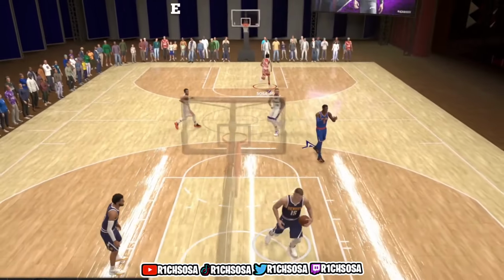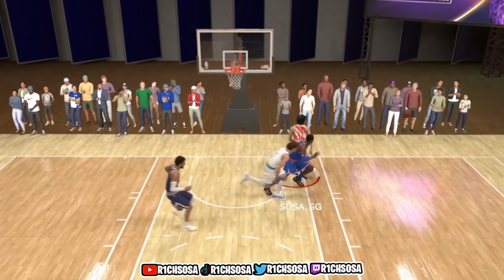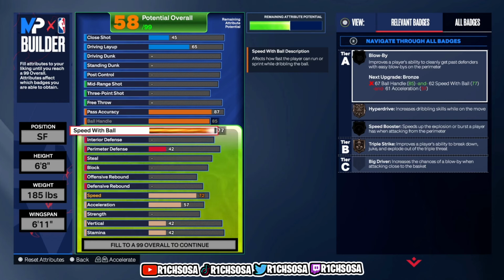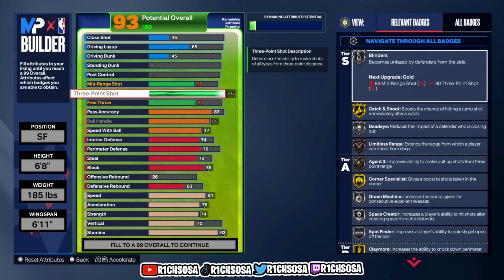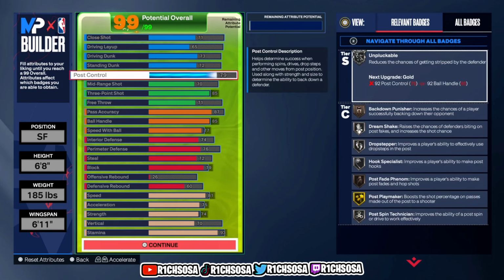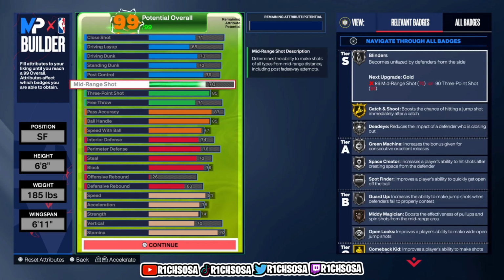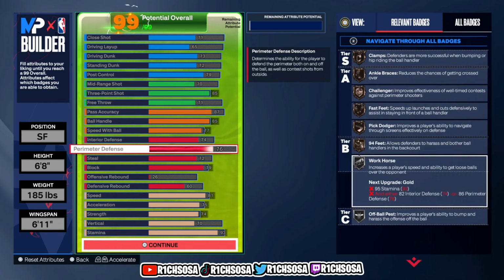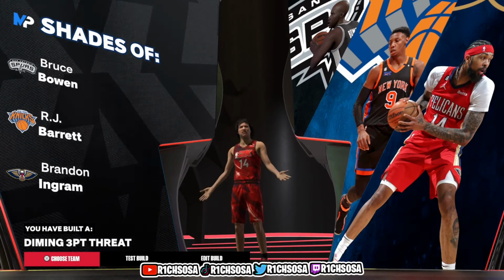The MOST TOXIC ‘INFINITE BADGES’ Build To Make For NBA 2K24… BEST ALL AROUND SMALL FORWARD BUILD!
IN TODAY'S VIDEO I AM GOING TO BE BRINGING YALL THE MOST UPDATED BRAND NEW BEST OVERPOWERED GAMEBREAKING (SF) SMALL FORWARD EVERY BADGE BUILD TO MAKE GOING IN AND FOR NBA 2K24 NEXT/CURRENT GEN SEASON 1, 2, 3, 4, & 5! THIS IS MY BEST REPLICA OF BRANDON INGRAM/LEBRON JAMES/TRACY MCGRADY/KOBE BRYANT/DEMI GOD/ANTHONY EDWARDS/CARMELO ANTHONY/MICHAEL JORDAN/DEVIN BOOKER/DWAYNE WADE BUILD WITH UPGRADED LAYUP AND CONTACT DUNK PACKAGES/ PRO BEST DRIBBLE ANIMATIONS  AND THE SMALL FORWARD/SWING BUILD TO MAKE ON NBA 2K24!